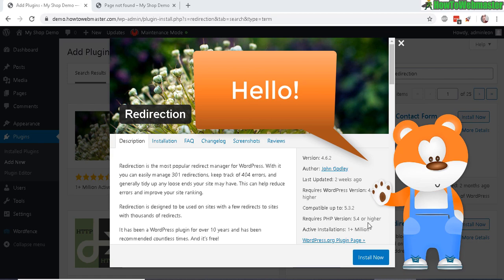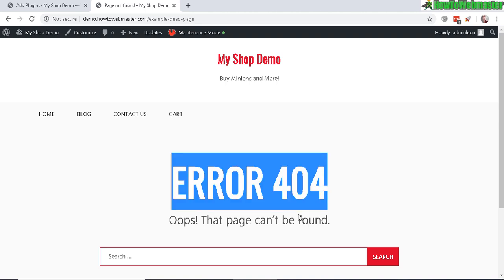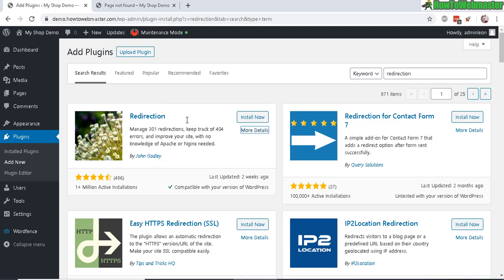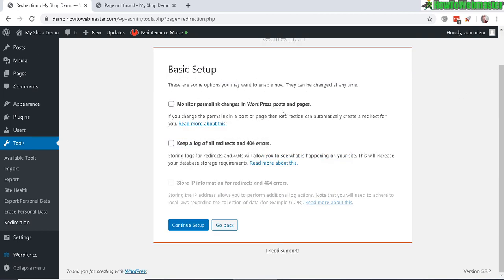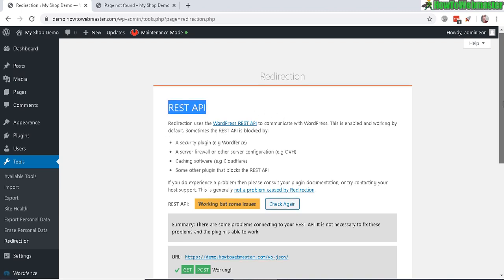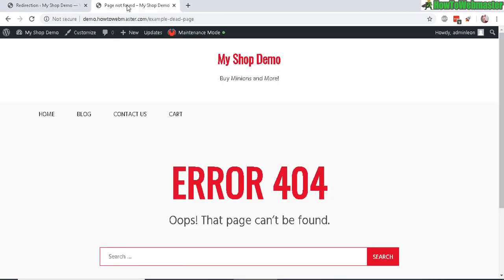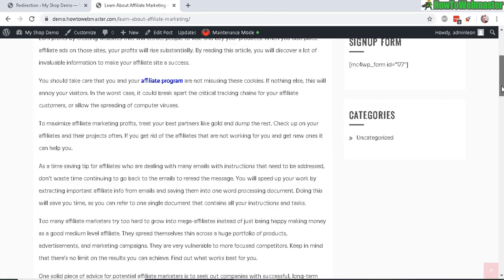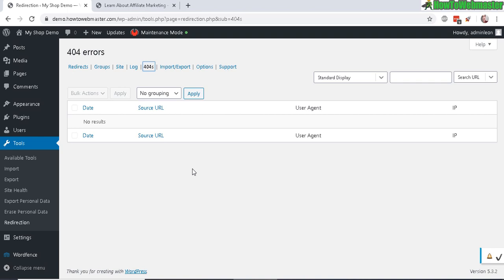How to 301 Redirect Pages/Posts in Wordpress & Track 404 Page Errors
Learn how to 301 redirect wordpress posts/pages and track and manage 404 pages. So you can claim lost visitors arriving on 404 pages.

*you can also add this plugin directly from the wp-admin as seen in the video.